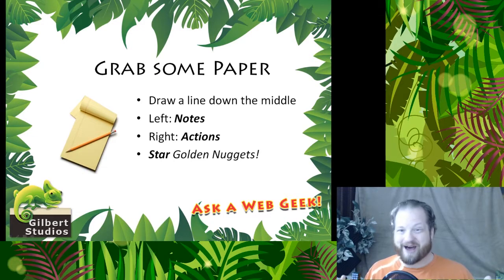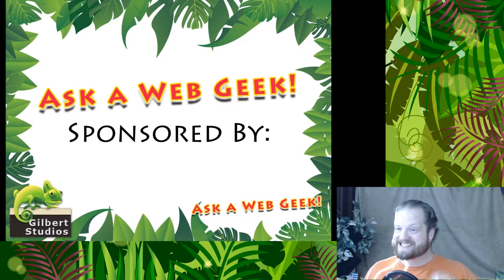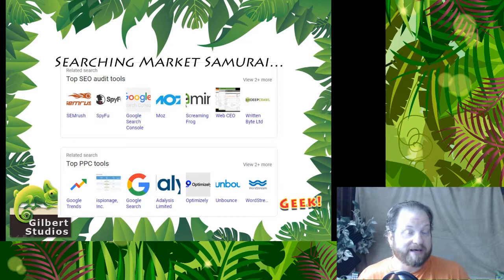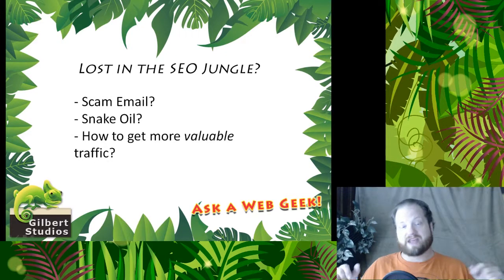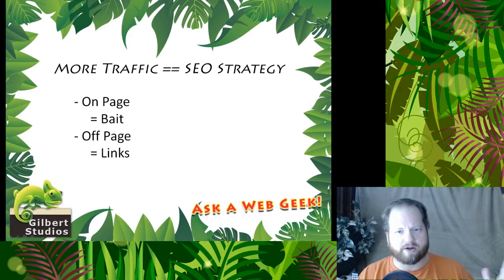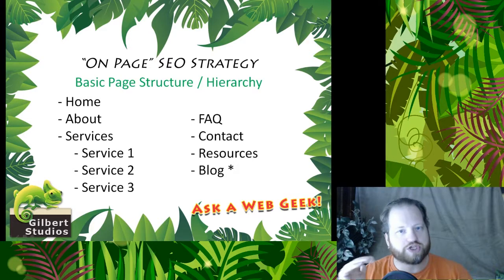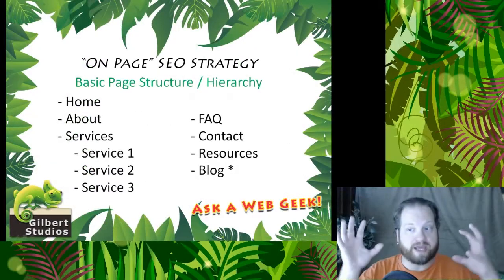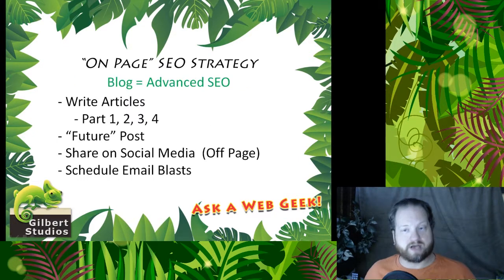AaWG013 - Lost in the SEO Jungle! How to Attract More Clients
Ask A Web Geek Episode 13 - Lost in the SEO Jungle!

Welcome to show lucky number thirteen! This show is loaded with a spooky amount of content teaching you How to Attract More Clients! Come join us on Facebook and be part of the recording of the show LIVE each Wednesday! Join our ongoing discussions and share your tips and ideas!

- Welcome + Greetings
- How it Works / How to Join, Participate, Watch & Listen Later

- Featured Topic:
...is part of our...

- Ask a Web Geek:
-- Jump into our ongoing conversations!
-- Any experience with MarketSamurai?
  ...google also suggests...
-- Are you Lost in the SEO Jungle?
  -- Get too much Scam Email?
  -- Snake Oil!
  -- How to get more valuable traffic?
 -- CJ's Easy-to-use SEO Strategy
  -- On Page = Bait
  -- Off Page = Links
 -- Basic Webpage Structure / Hierarchy
  ++ How to do a month of work in 2 hours.

Ask A Web Geek is a free weekly FB Live in which CJ dons his Web Safari hat and attempts to answer your every question about websites, marketing, online tools, technology and more!

Submit your questions anytime, and then tune in live every Weds at 9am PT to hear the answers and participate in the live call!